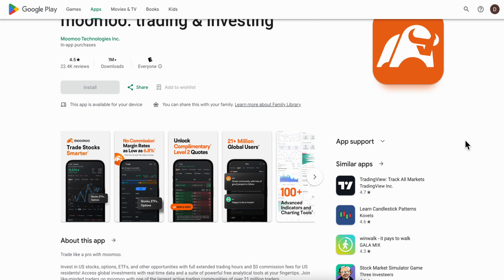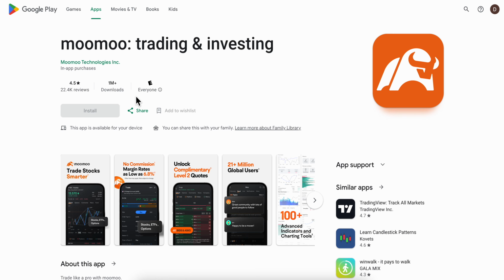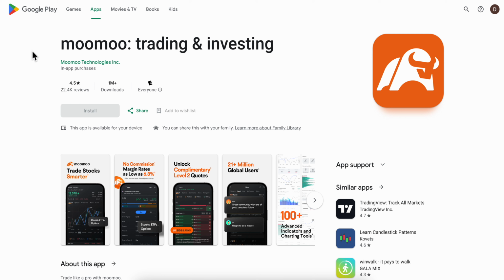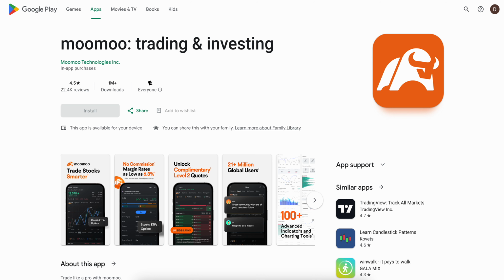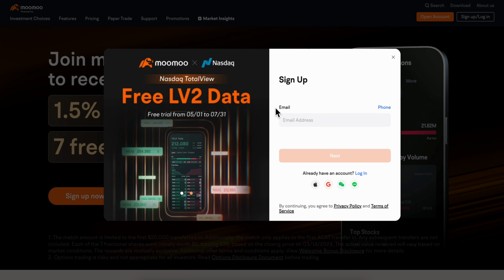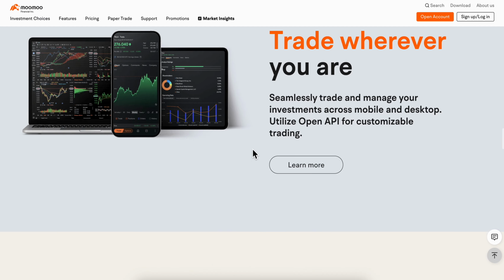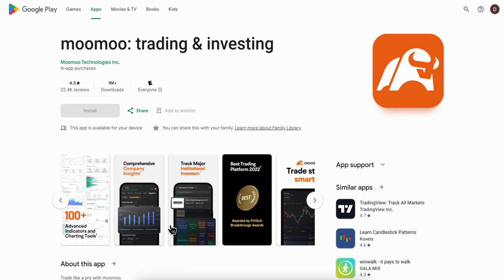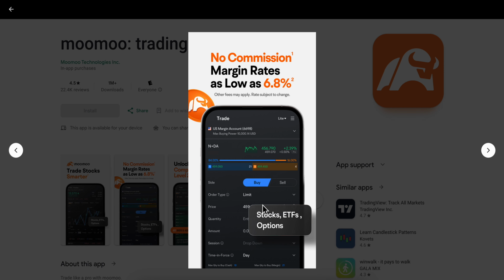How To Use Moomoo Trading App - Full Guide For Beginners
How To Use Moomoo Trading App

If you are looking for a video about how to use moomoo trading app, here it is! In this video I will show you how to use moomoo trading app. Be sure to watch the video to the very end because you will learn how to use moomoo trading app. That's easy and simple to do from your phone or computer.

📈📱 Delve into our comprehensive guide on how to use the Moomoo trading app and unlock the potential to trade stocks, options, and cryptocurrencies with ease. Whether you're a seasoned investor or just starting out in the world of trading, Moomoo offers a user-friendly platform packed with features to help you make informed investment decisions and grow your portfolio.

Here's how to use the Moomoo trading app:
✅ Explore Features: Familiarize yourself with the features and tools available on the Moomoo app, including real-time market data, customizable watchlists, and advanced trading charts.
✅ Fund Your Account: Deposit funds into your Moomoo account using a bank transfer or other supported payment methods. Make sure to comply with any minimum deposit requirements.
✅ Research and Analyze: Use the research and analysis tools provided by Moomoo to conduct thorough research on stocks, options, and cryptocurrencies. Access news, financial reports, and analyst ratings to inform your investment decisions.
✅ Place Trades: Execute trades directly from the app by selecting the asset you want to trade, specifying the quantity, and choosing your order type (market order, limit order, etc.).
✅ Monitor Your Portfolio: Keep track of your investments and monitor your portfolio performance in real-time. Set up price alerts and notifications to stay informed about market movements and key events.
✅ Learn and Grow: Take advantage of educational resources and trading tutorials offered by Moomoo to enhance your trading knowledge and skills. Stay updated with market trends and investment strategies to optimize your trading experience.

👍 If you found this guide helpful, consider sharing it with others who might also be interested in learning how to use the Moomoo trading app. Let's empower investors to succeed in the financial markets! 📈📱